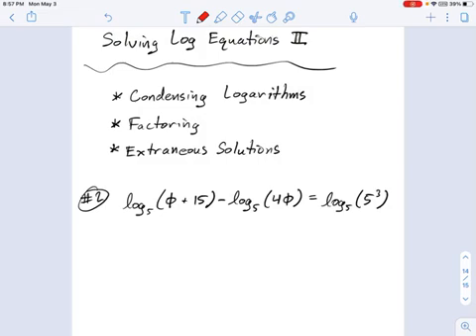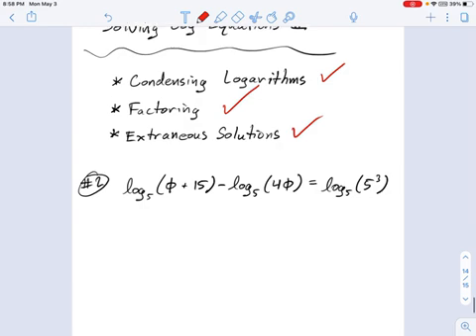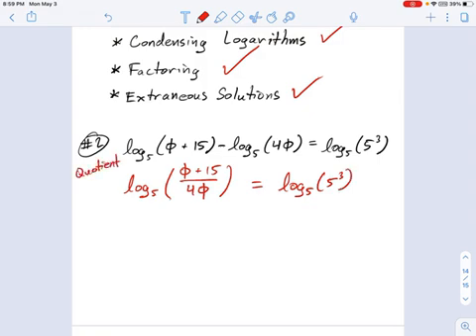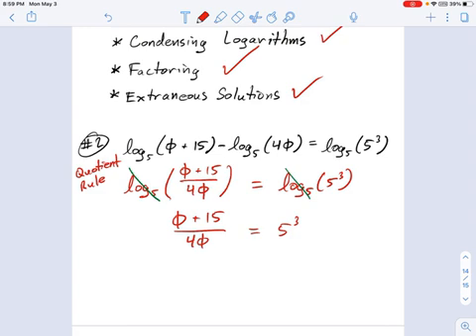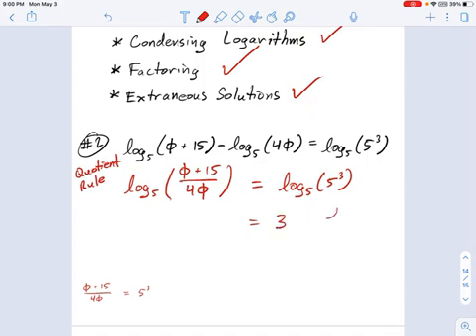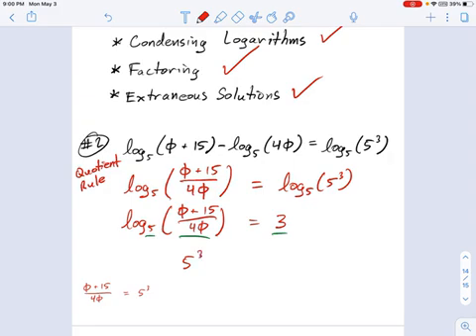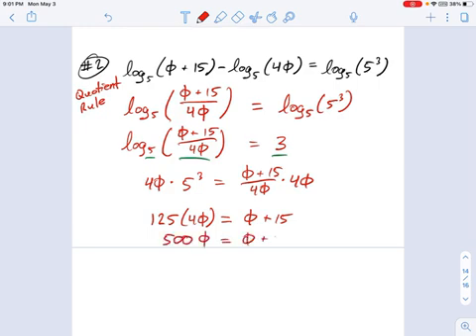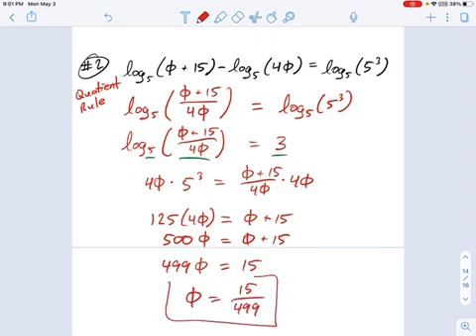SM3.06.52 - Solving Logarithmic Equation by Condensing Logs